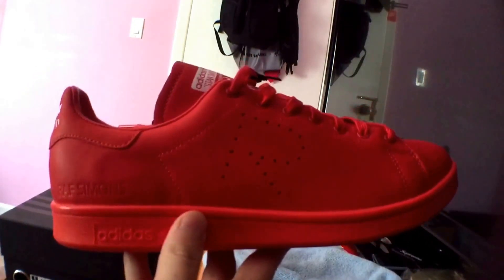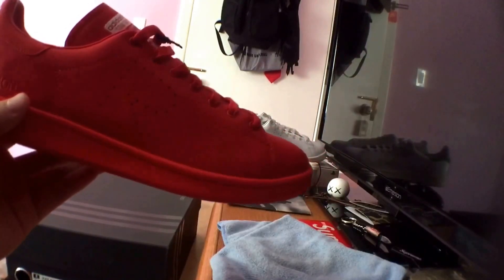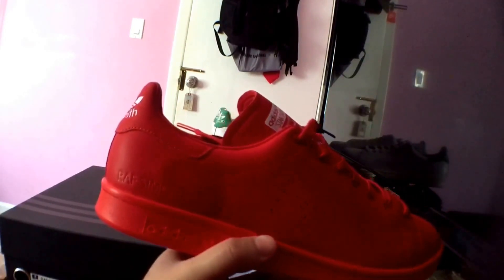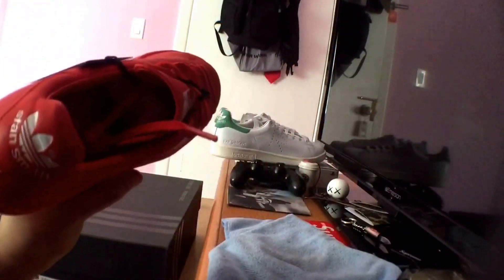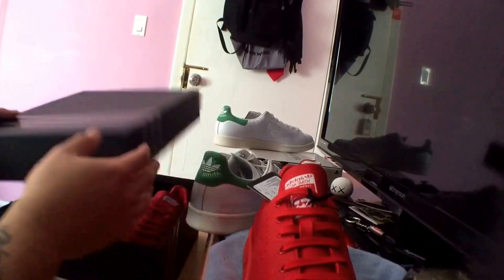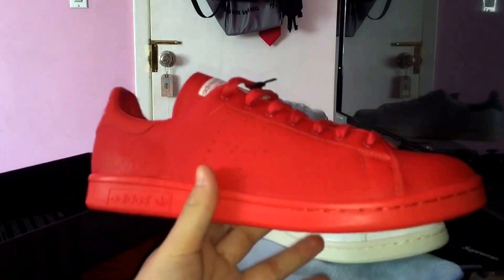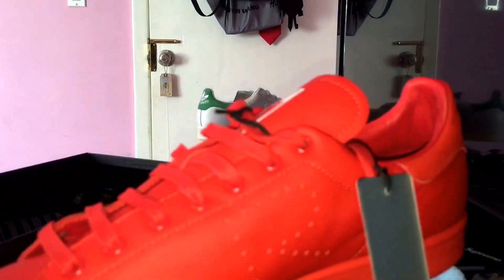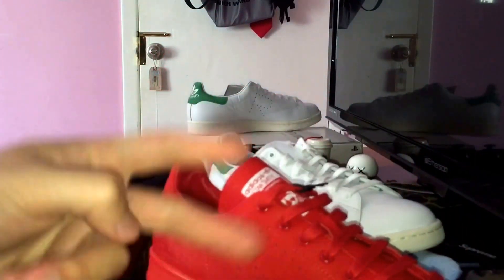RAF Simons X Stan Smith Review